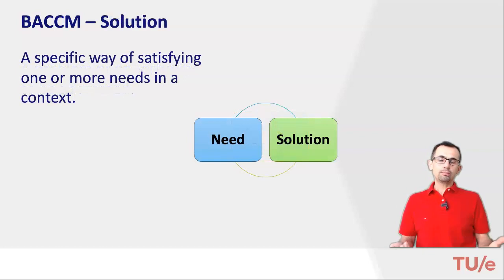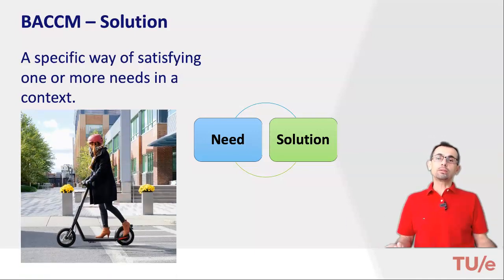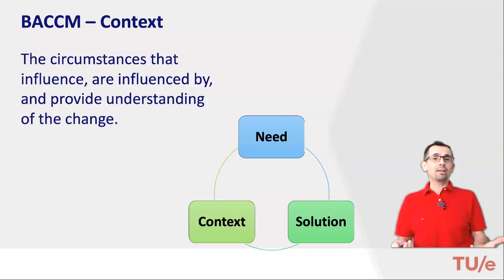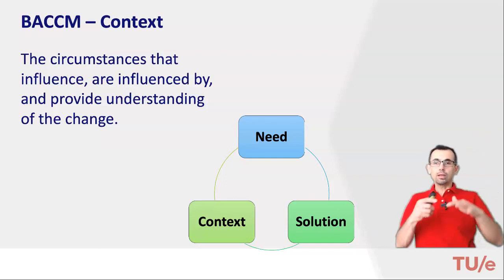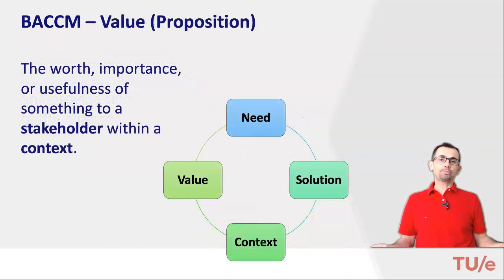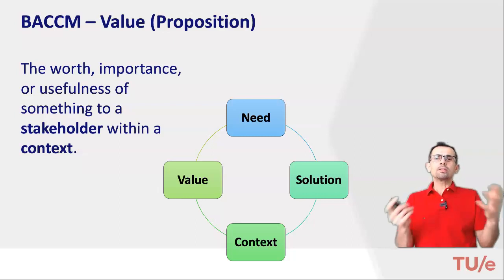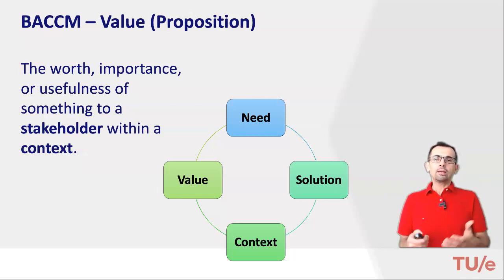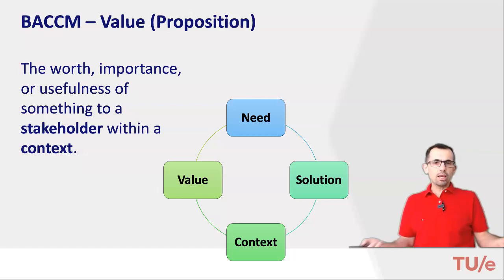IBA-4. Core Concepts of Business Analysis